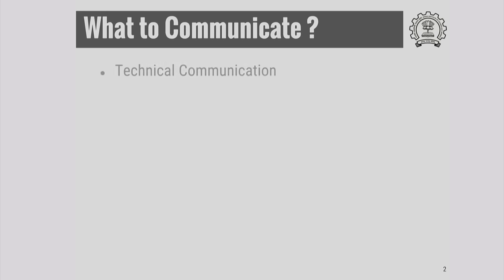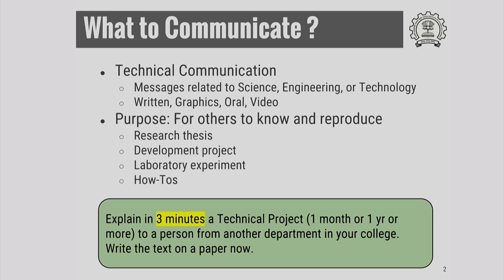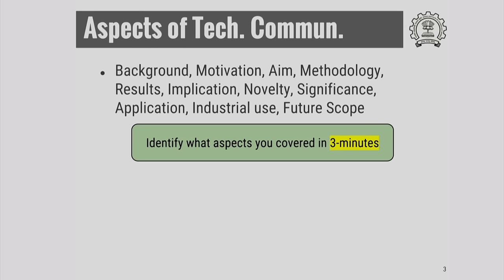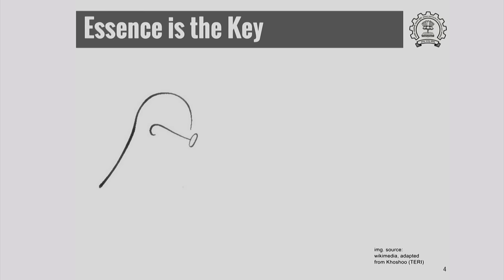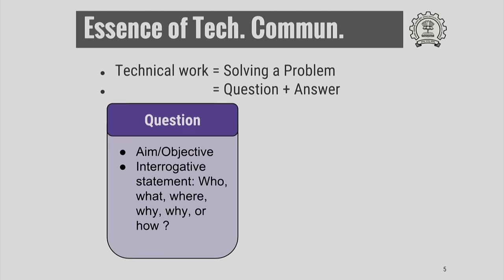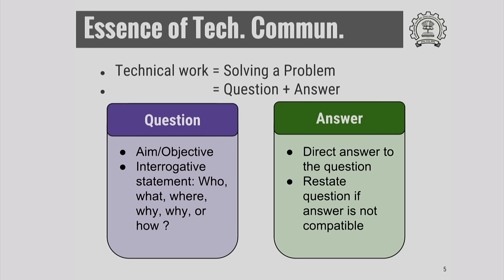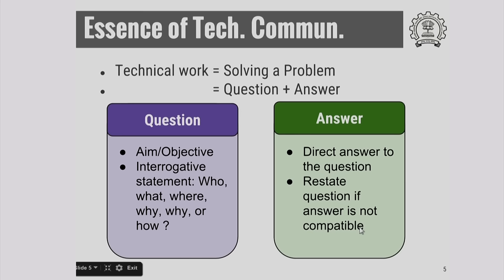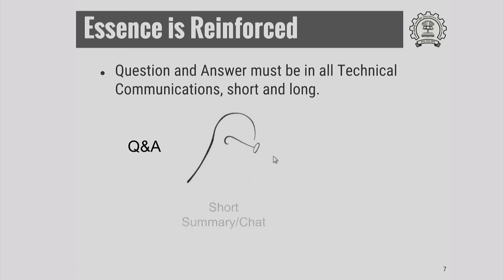HS791x S101 Essence of Technical Communication IIT Bombay